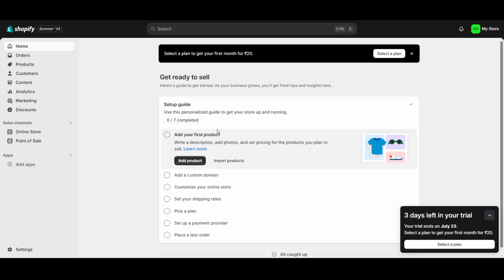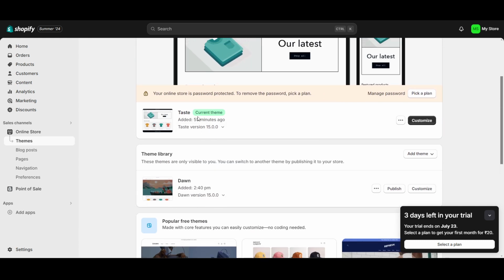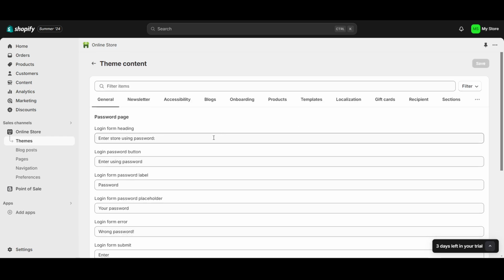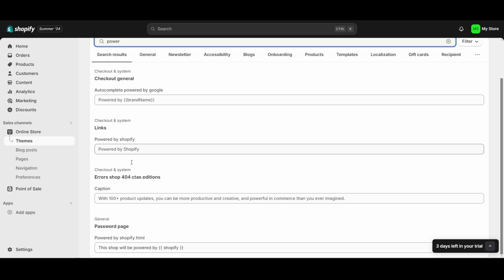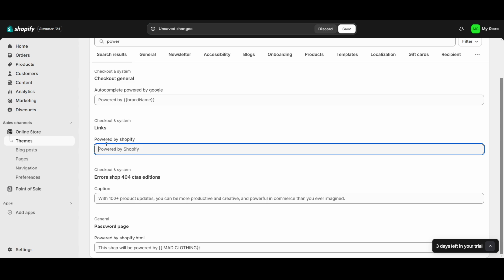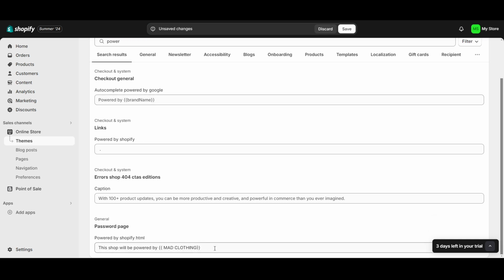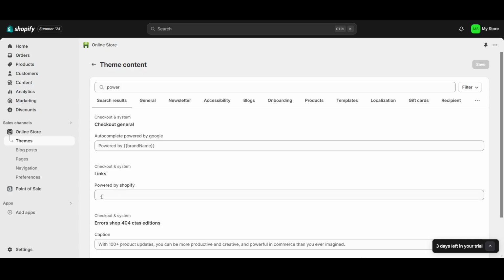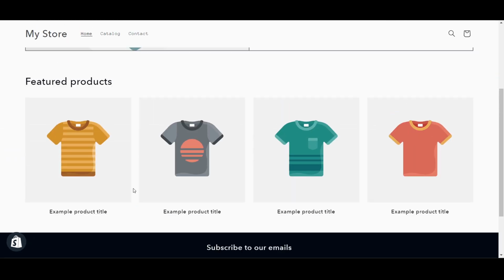How to Remove Powered by Shopify (2025) | Easy Guide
How to Remove "Powered by Shopify"

Hey everyone! 👋 In this video, I'll show you how to remove the "Powered by Shopify" text from your online store. 🛒🔧 Follow these simple steps to customize your store's footer and make it uniquely yours.